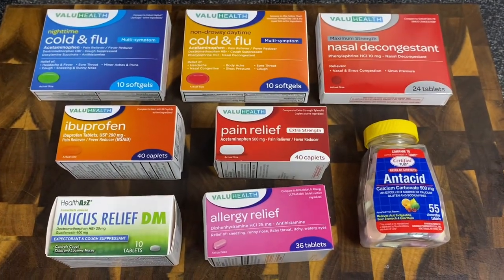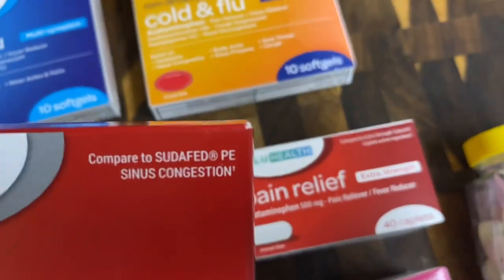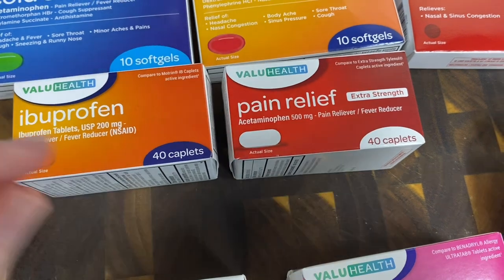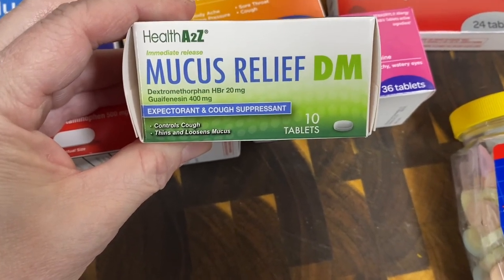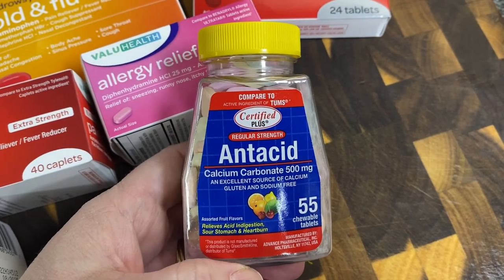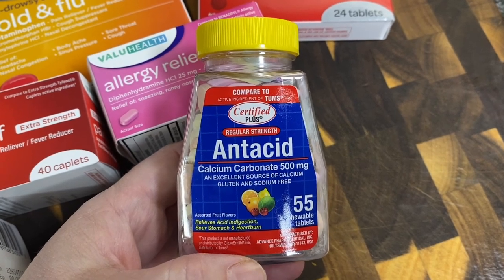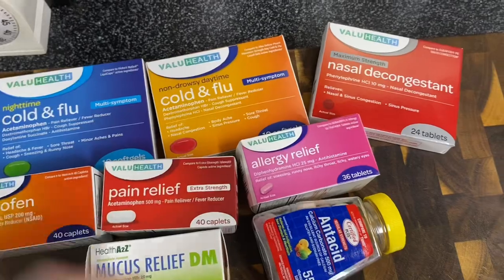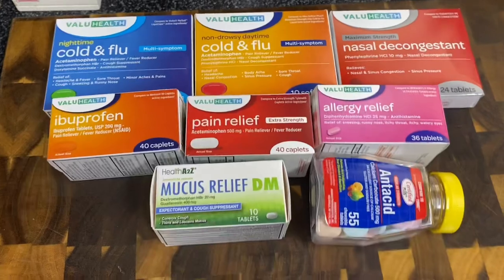$10 Prepper pantry stock up for your medicine cabinet // Dollar Tree prepper haul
Keeping as many things on hand as you can that you use on a regular basis makes life so much easier when you need them. You all know we keep a large stock of food but we also keep medicine, first aid, personal care and hygiene products, household goods and so much more. You don’t have to spend a lot of money to get started and you can find many things at your local dollar store.

Amazon links-
crockpot:
uncrustable cutters:
Link to uncrustable cutters